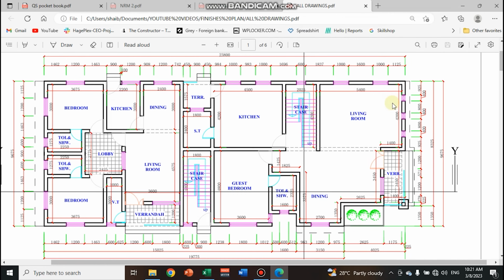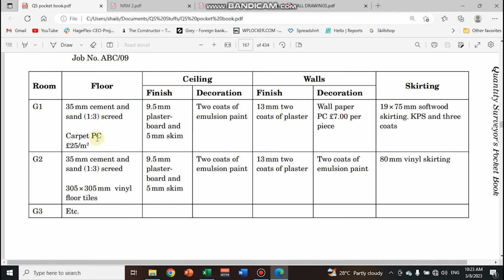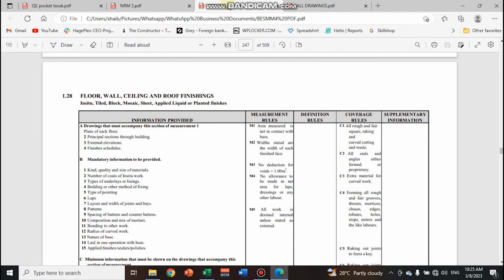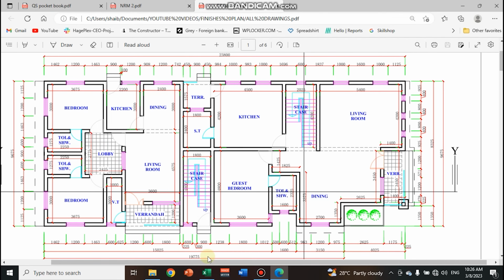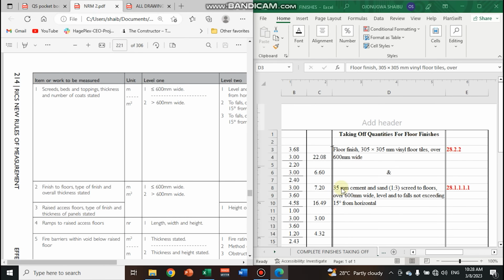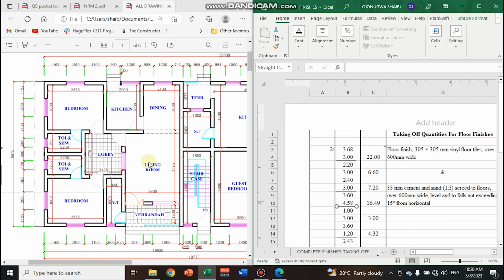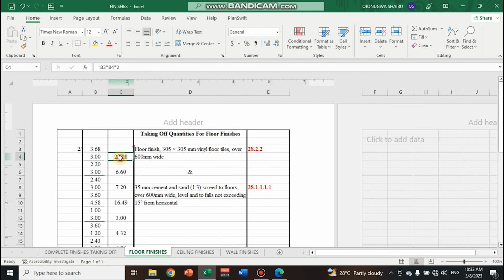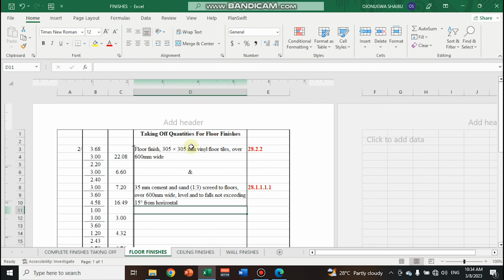HOW TO TAKE OFF QUANTITIES FOR FLOOR FINISHES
Welcome to the Quantity Surveying Academy. This video covers Taking Off Quantities for Floor Finishes. It comprises an indebt lesson on how to describe the work sections covered under floor finishes with the use of BESMM 4 and NRM 2.

It also gives a breakdown of how to use a finishing schedule to prepare the taking-off quantities for finishes. Watch to the end if you are interested in becoming a specialised estimator, Quantity Surveyor, Civil Engineer or other related professions.

BUY OUR E-BOOK